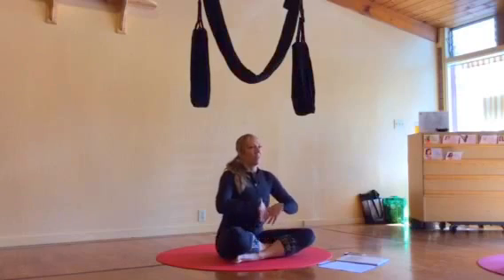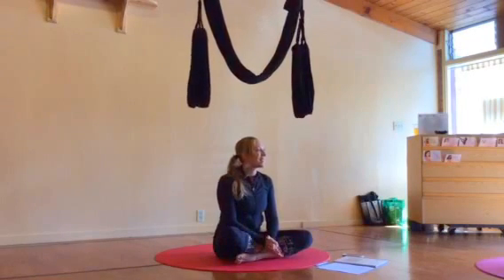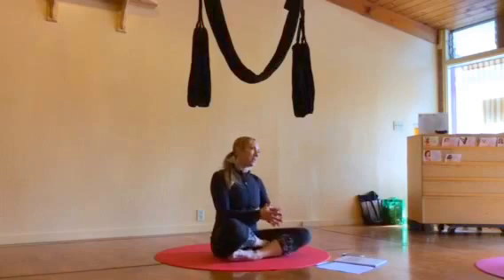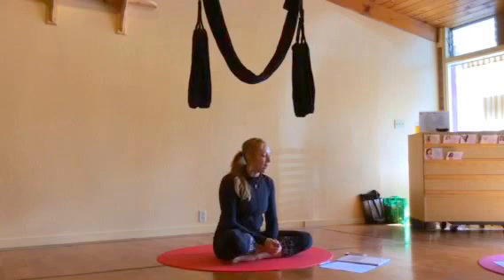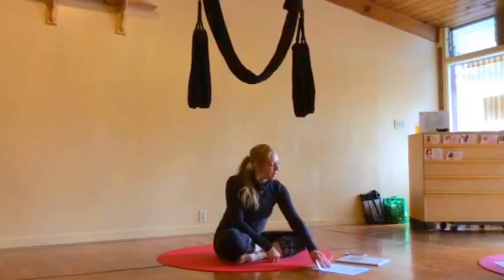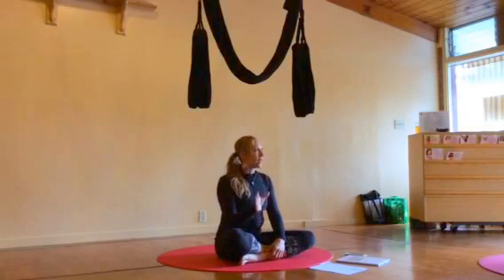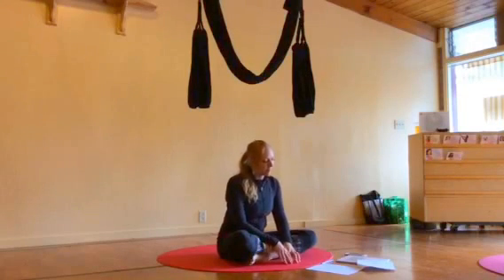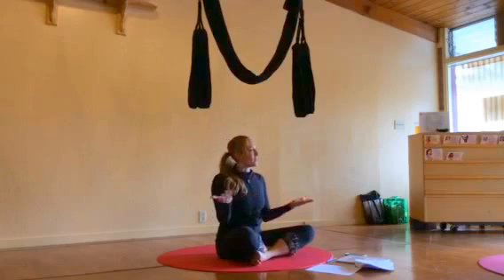AYPJAN2017 TT1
Aerial Yoga Play Training with Jen Healy
12 YOGA TRANSLATIONS
RESTORATIVE
DYNAMIC STRENGTHENING
ACROBATIC

AERIAL YOGA PLAY WORKSHOP (2 hours)

Introduction: Holds/Anchors/Flow   15min.
Yoga Translations      1hr.
Open Play Time                   15min.
Acrobatic/Dynamics                             15min.
OR
Restorative      15min.
Sivasana/Sharing     15min.

BASIC TRAINING:  YOGA TRANSLATIONS 1-4

1) Squats/Lounges/Back Bend
Sumo
circles
side to side
twists
warrior poses
weeping willow

2a) Forward Folds (swing at elbows)
wide straddle

2b) Front Folds—swing at hips (warm up)
folded/floating leaf
down dog
cat’s meow
push ups
upside down dog
headstand

3) Leg Stretches—Floating Buddha
both legs—
windshield wipers
floating pigeon
side tree
wide straddle
star
namaste
swing bada
flying monkey
straddle splits
inverted W (mmm…)
Extras: Quad stretches and suptavirasana
one leg—
side lounge
core strength
twists
hook
BONUS:  --hammock

4a) Chillaxin’— Chill Vinyaysa
swagger (side body stretch)
floating pigeon
childs
starfish
namaste
ladle
back bends (bow—grab ankles)
skydiver
butterfly

4b) Dancing Shiva
hummingbird - splits (straight arms)
lunges
full shiva: lunge with bend knee, foot grab w/ elbow lock
flying arrow
hanuman

BASIC TRAINING 2:  RESTORATIVE PRACTICE

RESTORATIVE
1. Loungin’ → Hammock stretch
2. Chillaxin’ → Supported back bend
3. Folded Leaf → Supported headstand
4. Lunges → Supported twists, warriors, and squats
5. Hand Holds → Childs/Camel/Supta Virasana/Wide staddle forward fold
(on the ground with leg loops)
6. Coccoon → Expanded swings with childs, twists, happy baby, viparita
childs pose
twists
happy baby
viparita kirani
shoulder stand
7. Leg stretches with variations
--Standing w/ one leg in leg loop at ankle
forward, backward, side
standing pigeon
standing bow (Nataraja) Please consider sending a donation if you enjoyed this video. Your generosity is much appreciated!